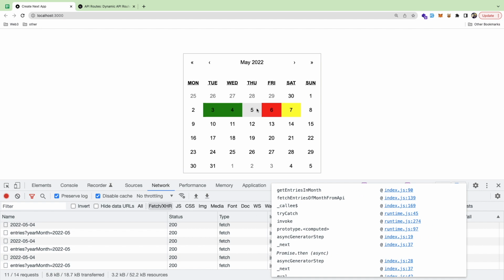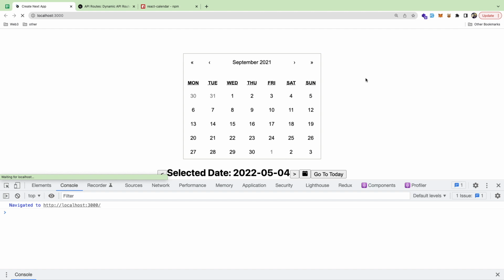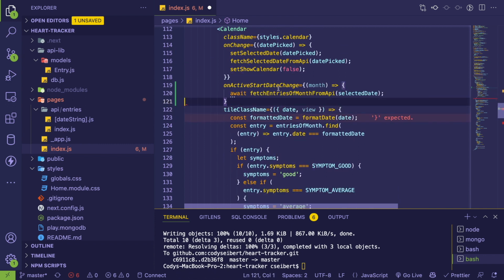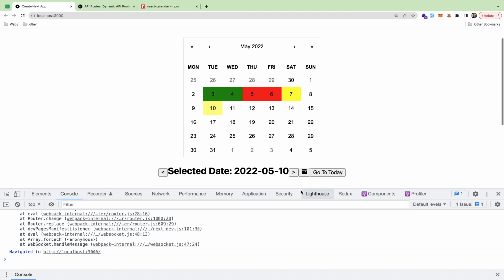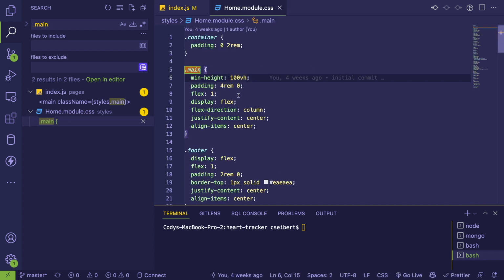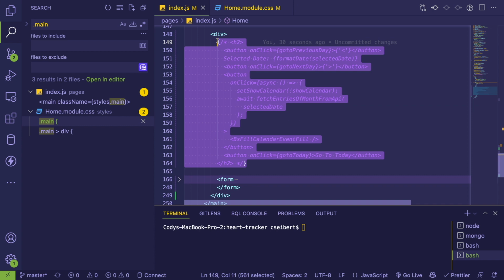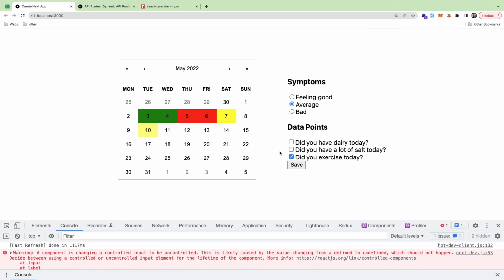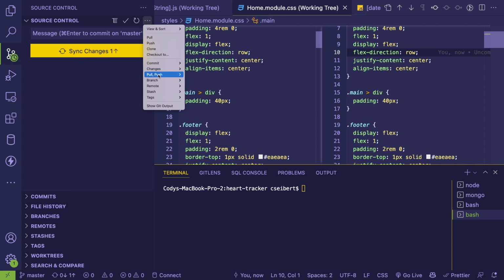Live Coding a Next.js Heart Failure Symptoms Tracker App | Part 7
working on the calendar and refactoring the design some